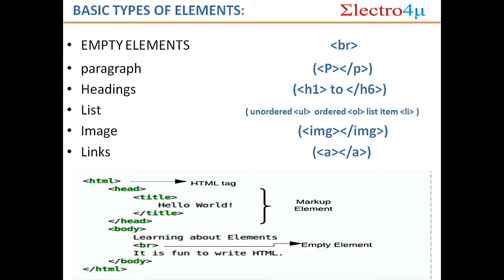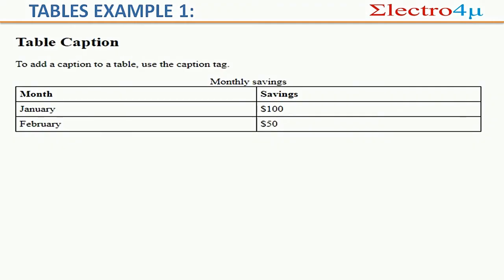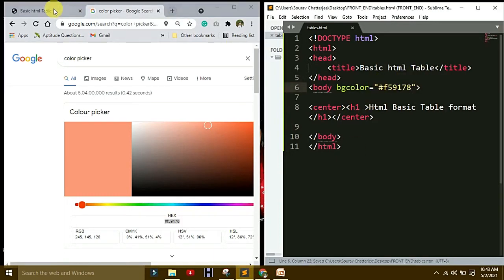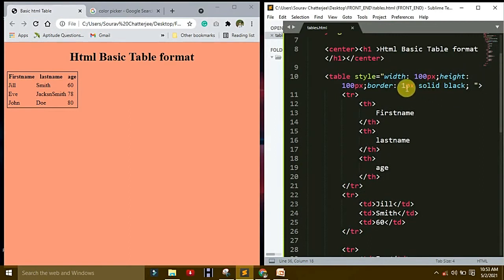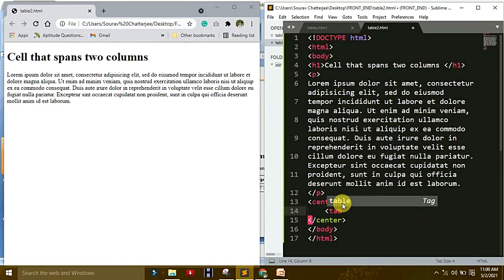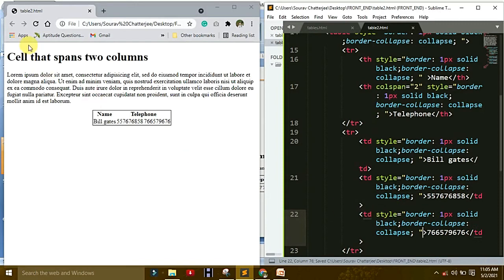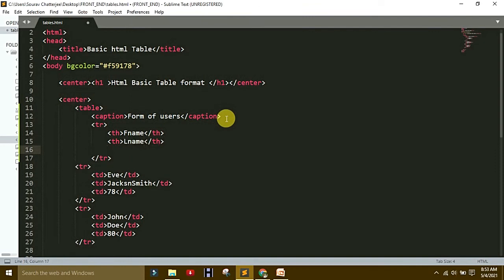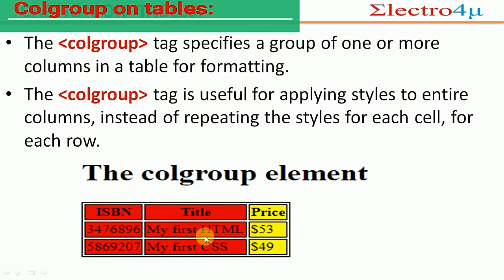L4. html Tutorial for beginners(Table row, column, cellspacing) | Front End Web development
Front End Web Development Tutorial Videos
Web Development tutorial full course
UI technology tutorial Full course for beginners

Lecture 4 Html
⏱️TIMESTAMPS⏱️
0:00 Intro
0:32 Basic Types of elements
1:57 Input Elements
2:41 label
03:24 Tables in Html
05:10 Basic Html Table
06:52 Ex-1 Making table
15:54 Ex-2 cell span two columns
24:55 Caption On Table
29:57 colgroup on table
35:14 end

FACULTY
Theory prepared by:- SOURAV CHATTERJEE
Describe by:-Ms.SOURAV CHATTERJEE